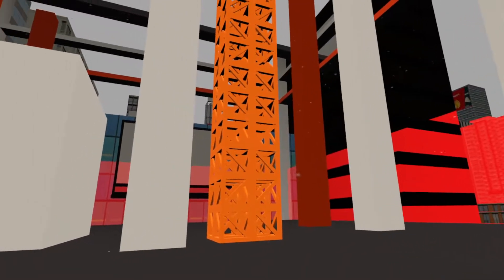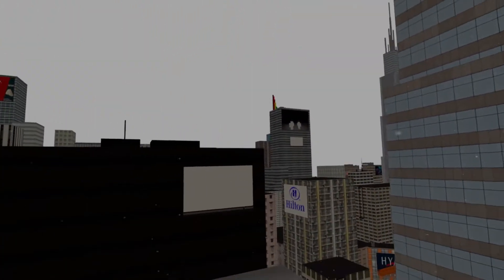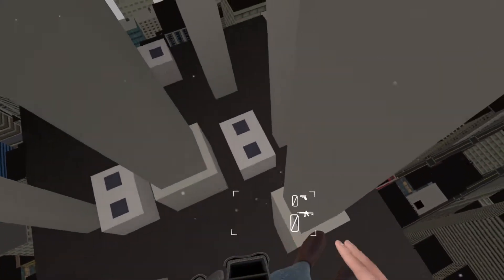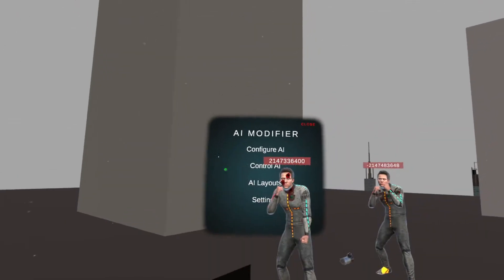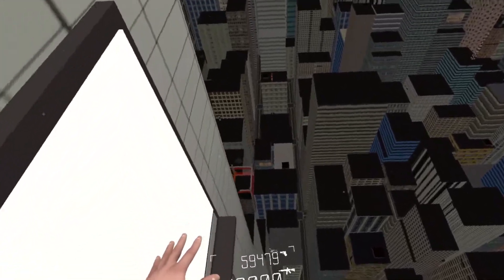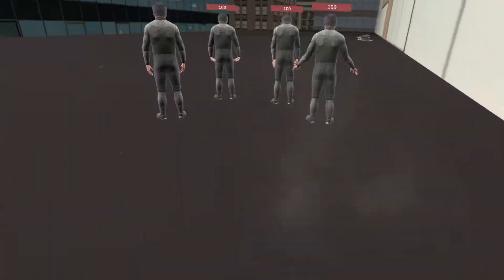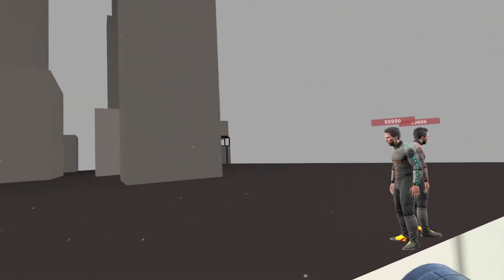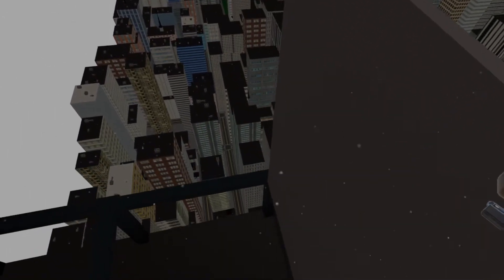ford egg drop test 1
i found out how to make every description like this it's pretty cool.